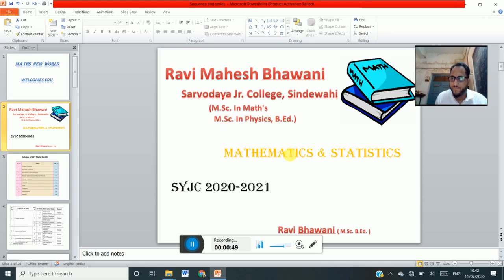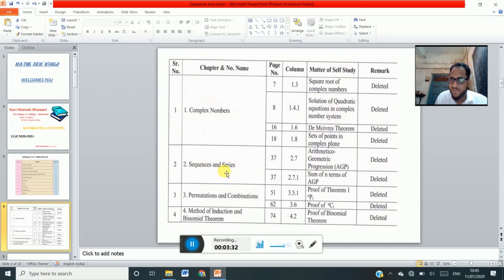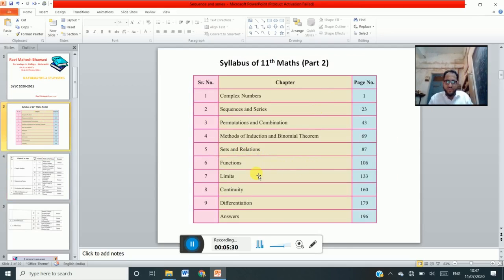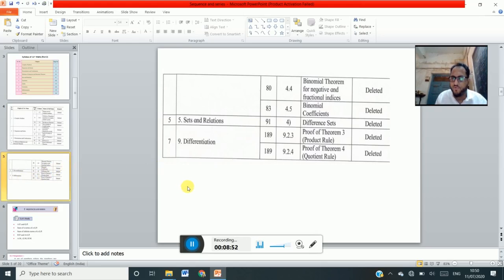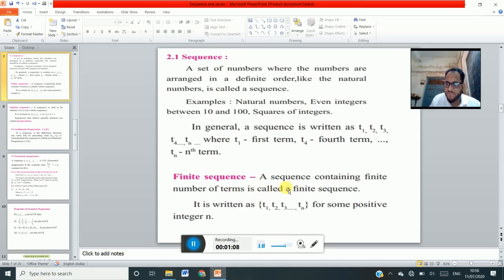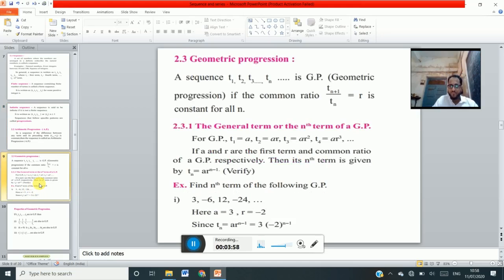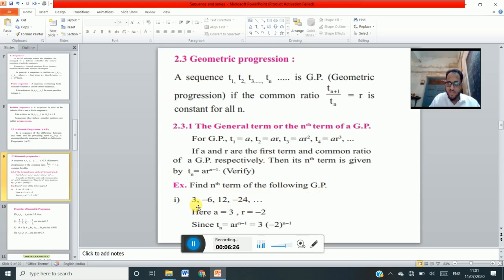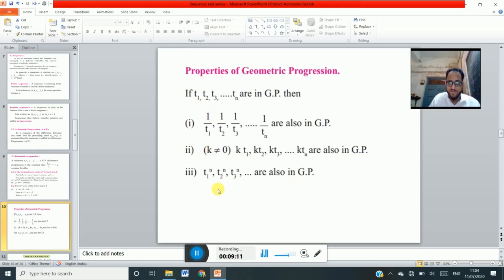11th Class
1st lecture on Sequence and series